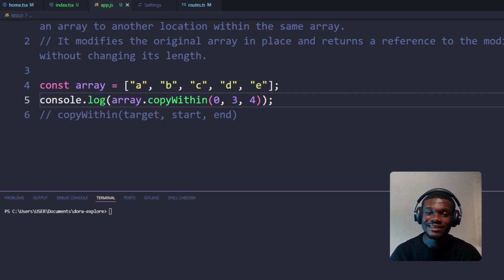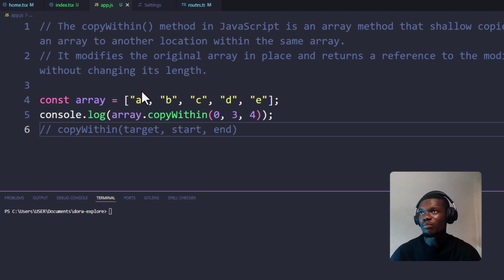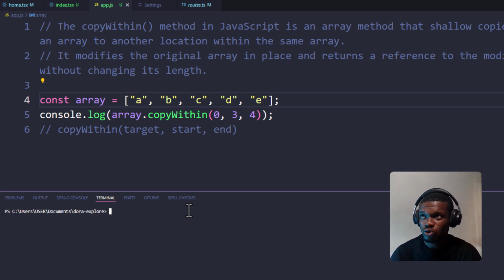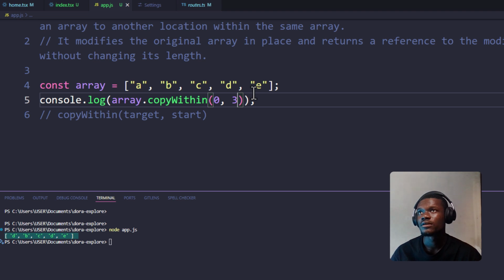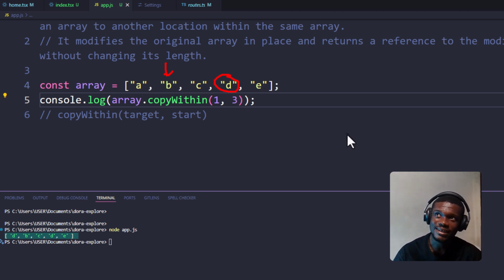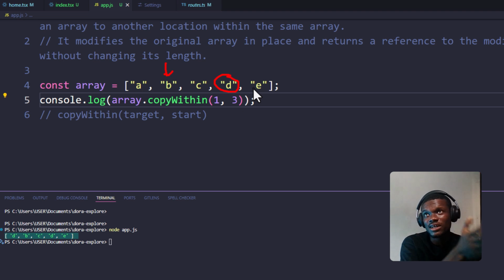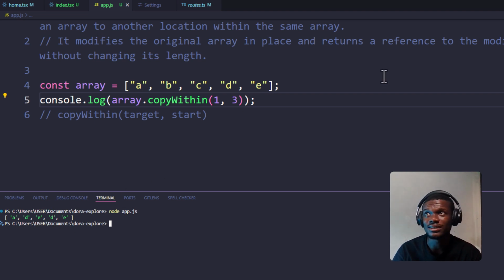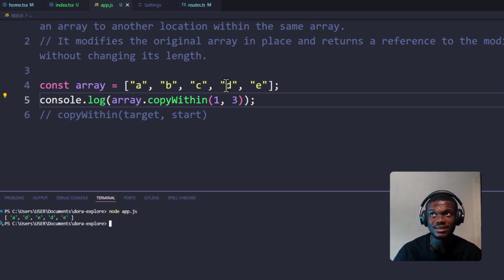Copywithin Explained- JavaScript Tutorials (Beginners) | Tutorial #3